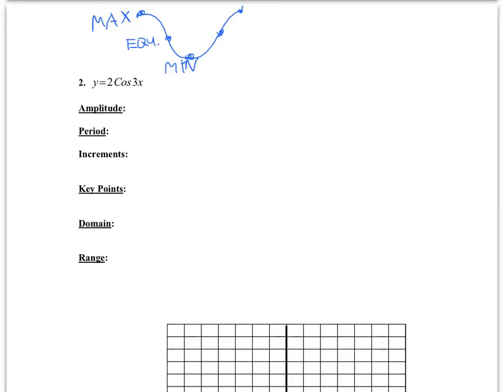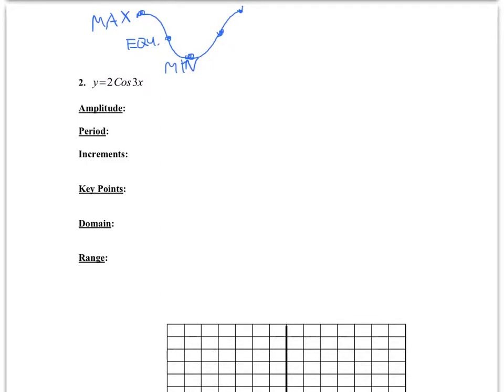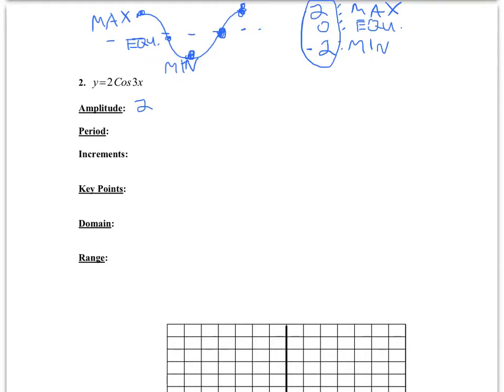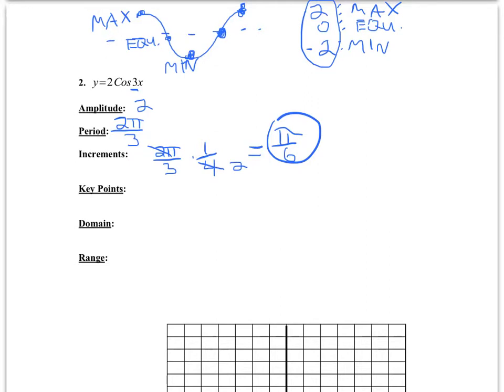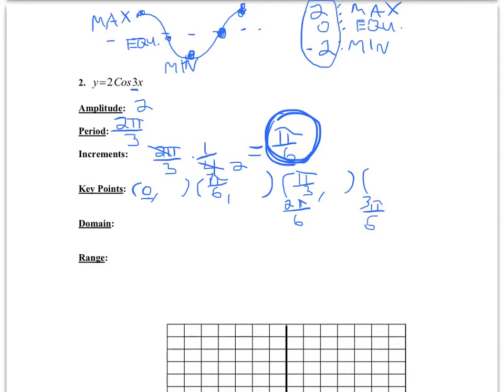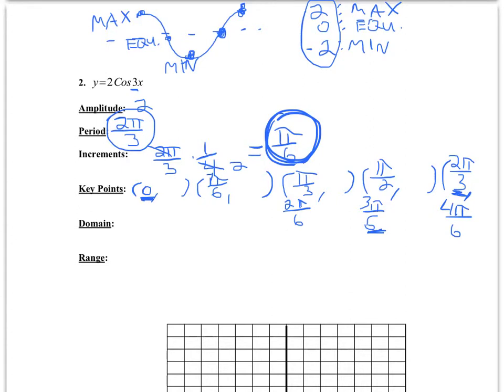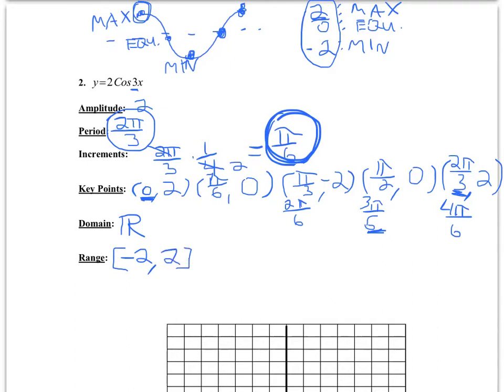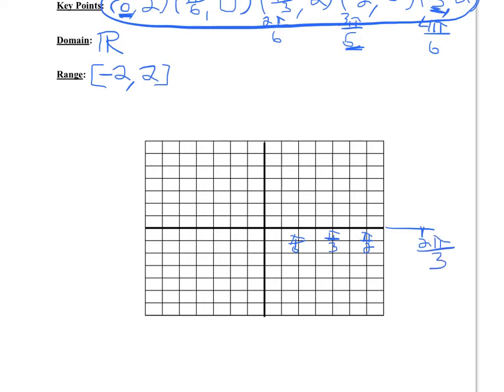Graph cosine change period